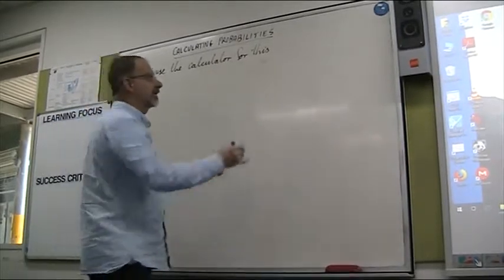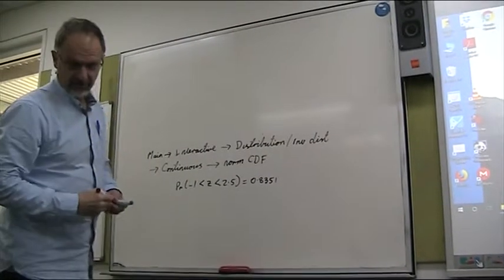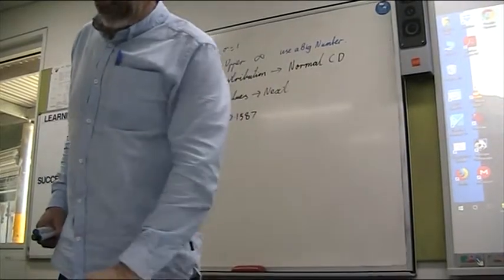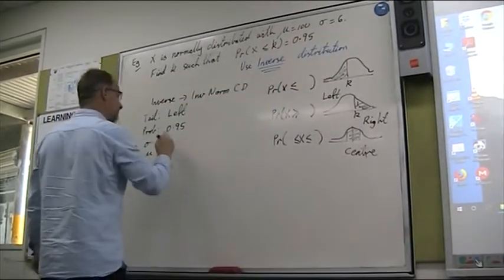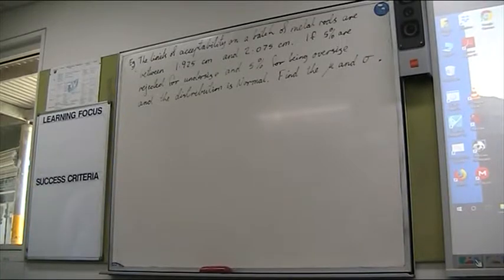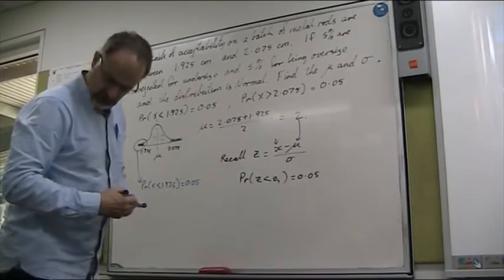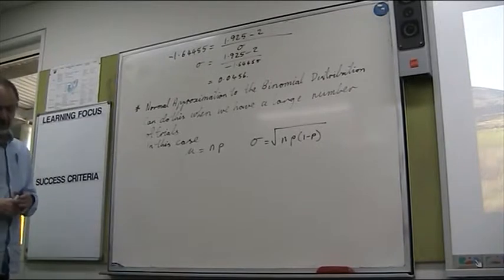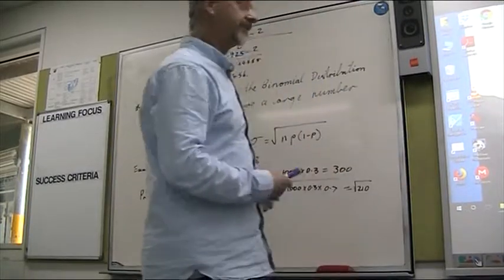Normal Dist - Calc Prob, Approx to Binomial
Calculating probabilities,
Symmetry properties of the distribution,
Use of the CAS calculator,
Approximation to the binomial distribution,
Normal Distribution, VCE, Maths Methods